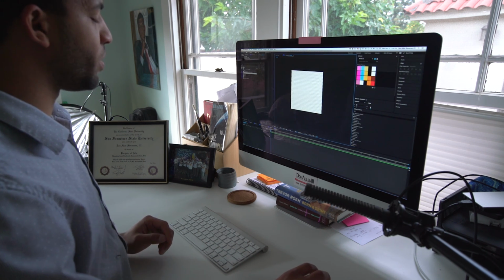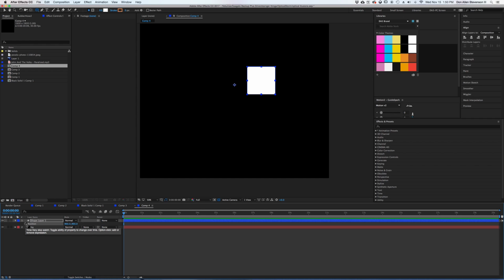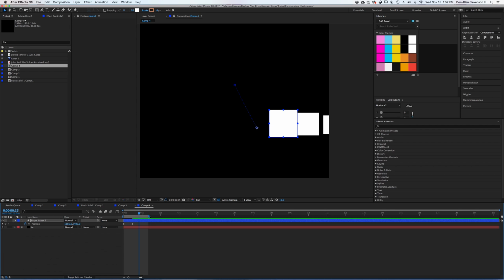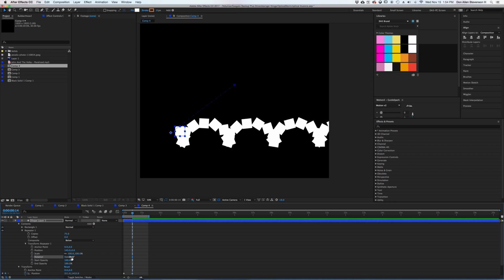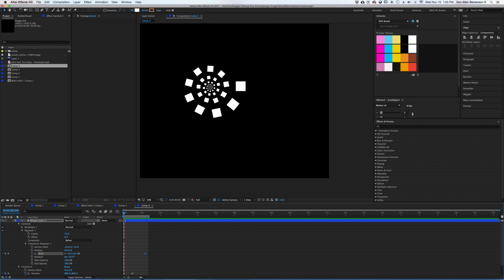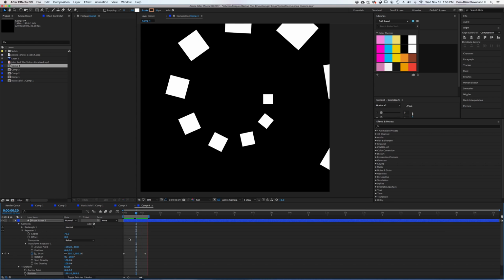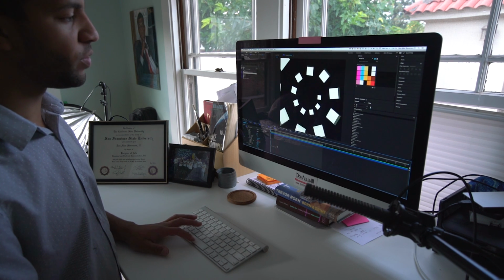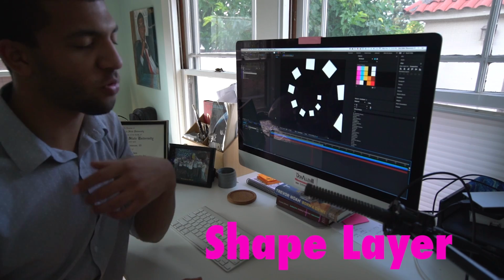Shape Layer Repeater Tool - Adobe After Effects tutorial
This is a really cool optical effect that can be achieved quickly with Adobe Aftereffects!

AfterEffects Expressions used
loopOut("pingpong")
loopOut("cycle")

Creativity With DA3 is a place for creatives to learn the secrets & gain the inspiration necessary to thrive in any modern creative industry.